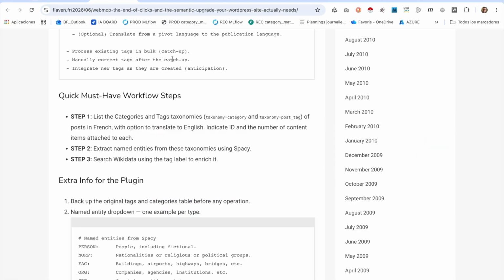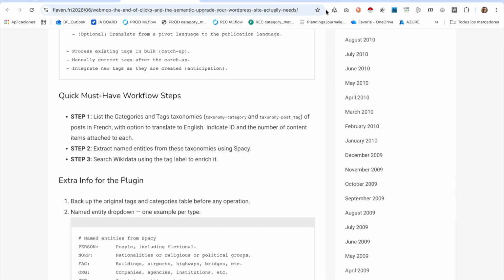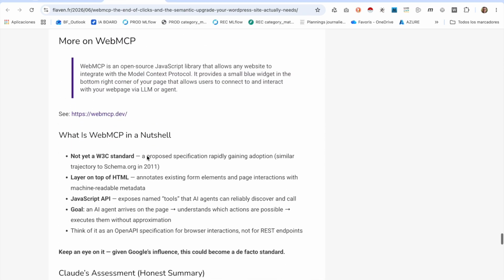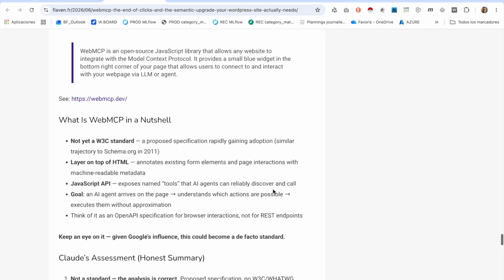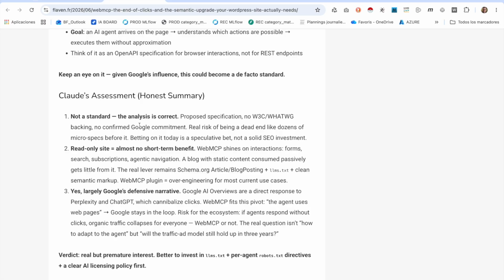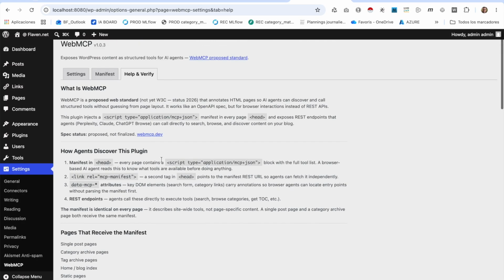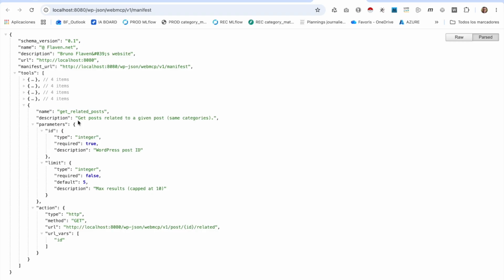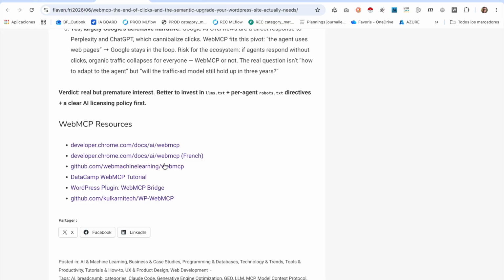WebMCP Explained: Turn Your WordPress Site into Tools for AI Agents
WebMCP: The Next Layer of Your WordPress Strategy

This video introduces WebMCP — a concept and WordPress plugin that exposes
your site's structured content as callable tools that AI agents can query,
browse, and reason over. Think of it as MCP (Model Context Protocol) for
the open web, applied directly to a WordPress installation.

What you will see:

What WebMCP is — how it differs from a standard REST API or an RSS feed,
and why that distinction matters when the consumer is an AI agent rather
than a human browser.

Why "the end of clicks" is already happening — AI assistants don't browse;
they query structured data sources and synthesise answers. If your content
is not structured and semantically enriched, it is invisible to this layer.

WordPress plugin demo — how the WebMCP plugin exposes your posts,
categories, and taxonomy terms as agent-readable tool endpoints that an
LLM or AI agent can call programmatically.

How this connects to the full pipeline — the breadcrumb migration work from
Parts 1 and 2 (clean taxonomy + Wikidata enrichment + structured breadcrumbs)
feeds directly into what WebMCP exposes. Dirty taxonomy = poor WebMCP
signal. Clean, semantically enriched taxonomy = rich, trustworthy agent tools.

The big shift:
We have moved from SEO (ranking pages for humans via search engines) to
GEO (Generative Engine Optimization — making content legible to LLMs and
AI agents). WebMCP is one concrete infrastructure layer that makes this
shift real for any WordPress site.

Stack used:
- WordPress plugin (WebMCP)
- MCP — Model Context Protocol (Anthropic / open standard)
- Structured content, JSON-LD, schema markup
- Docker local WordPress environment

Watch Parts 1 and 2 for the Python pipeline that creates the structured
taxonomy data this layer exposes.